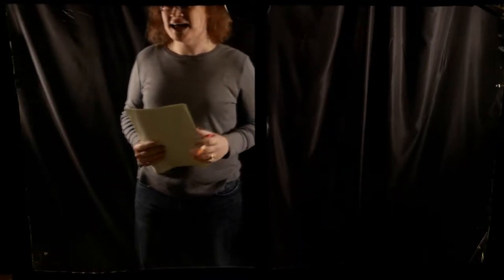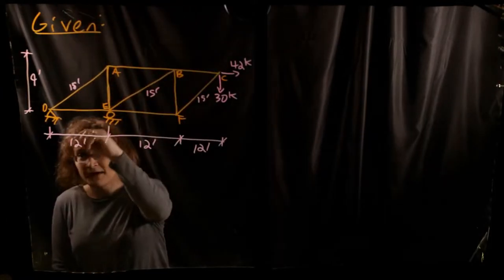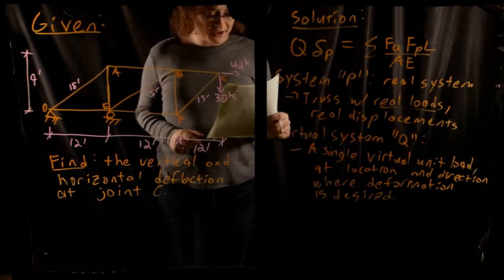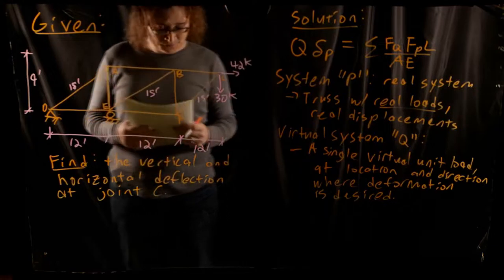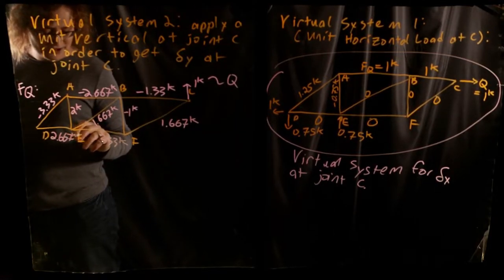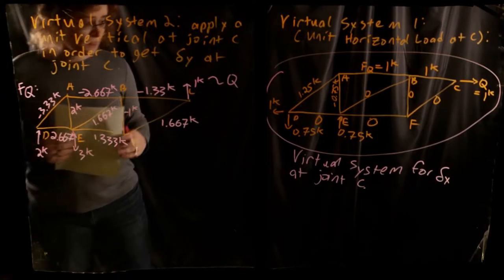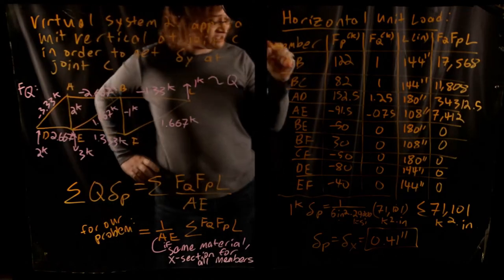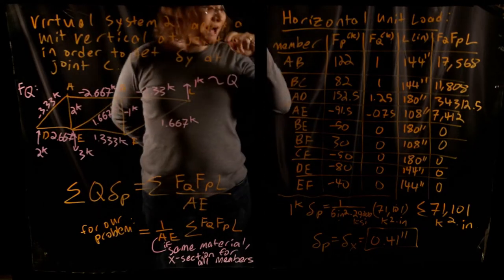Truss Deflection by Virtual Work - Long Example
Structural Analysis I, Lecture 26. In this video, we explore a long-form example of finding the deflection in a truss. We work through a deflection problem of a truss of moderate complexity.

Thanks to existing patrons:
Edmund Mei
Logan Patrick